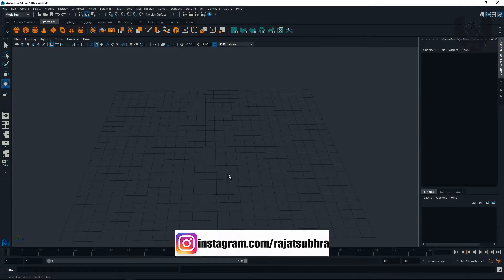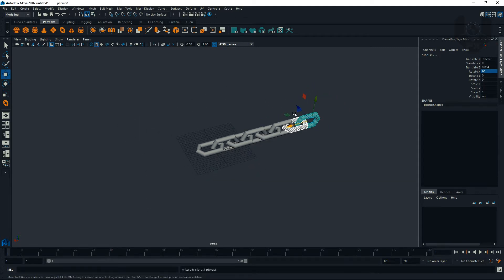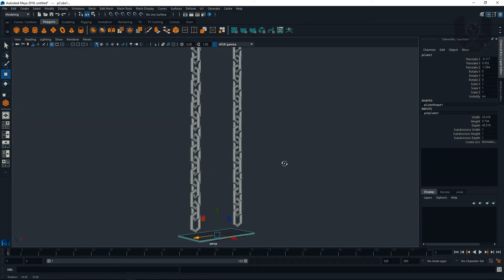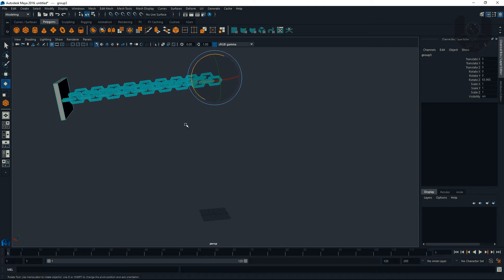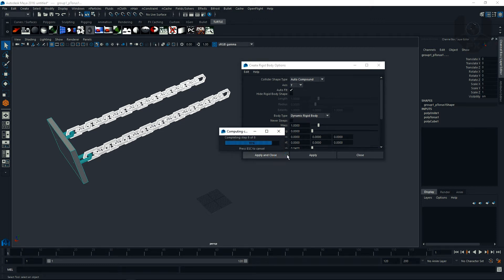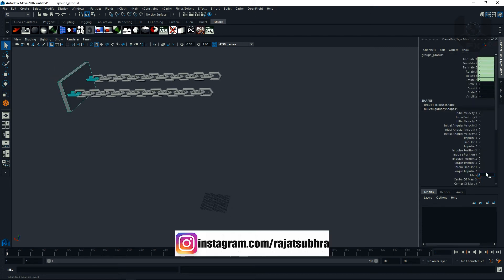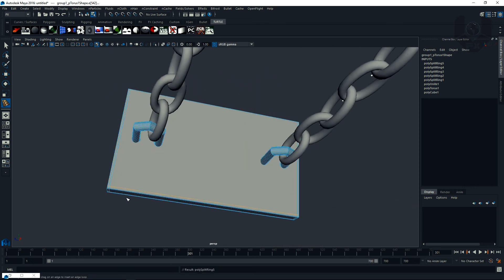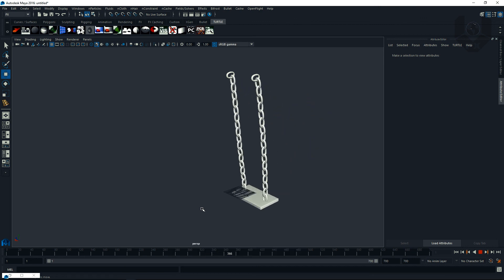Maya Dynamics Tutorial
In this Tutorial I will show you how Use Dynamics on Maya 2016

Have fun!

➤Rajat Subhra:-